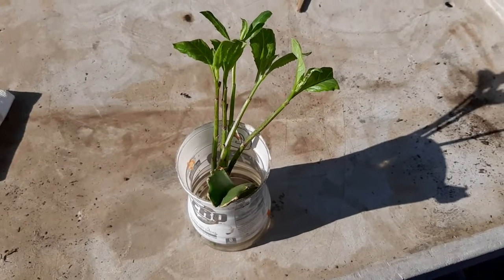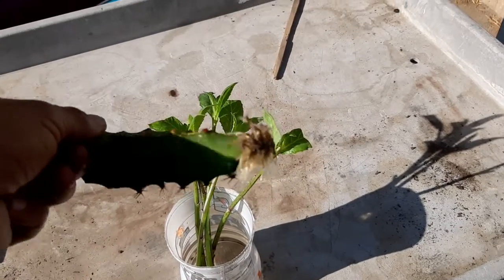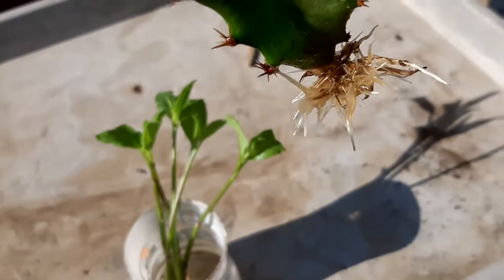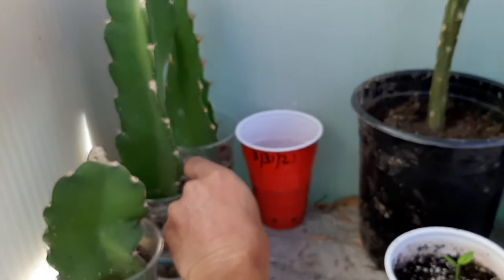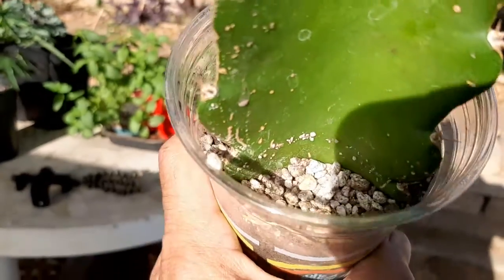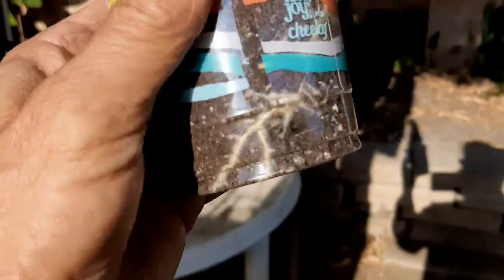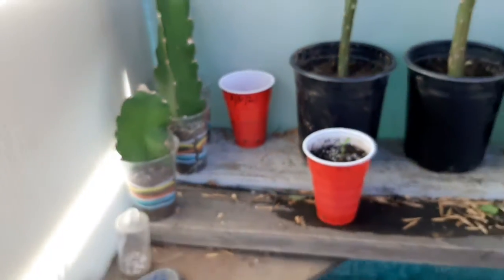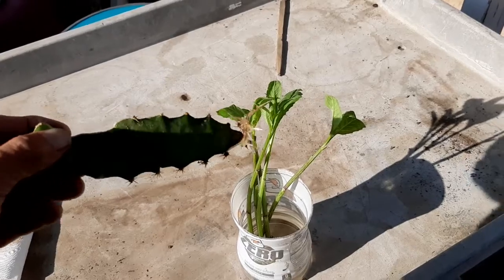Dragon Fruit fastest way to make roots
I've been using this method for many years and have great success.  Once you have nice roots it is ready to plant.